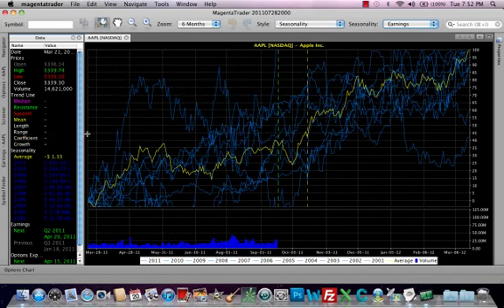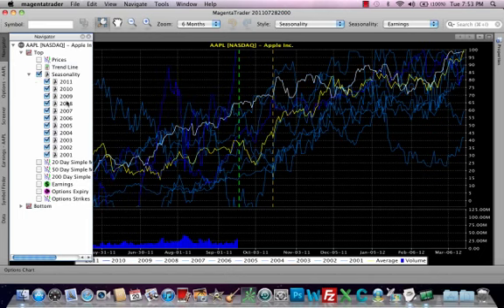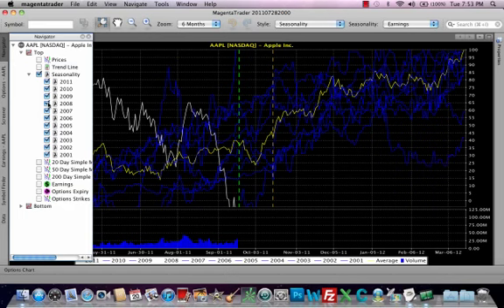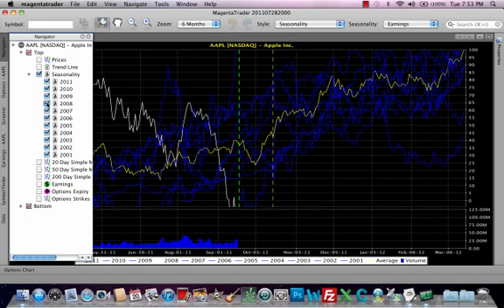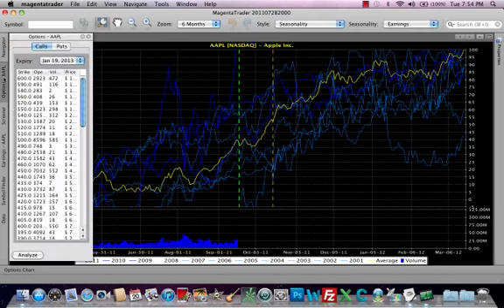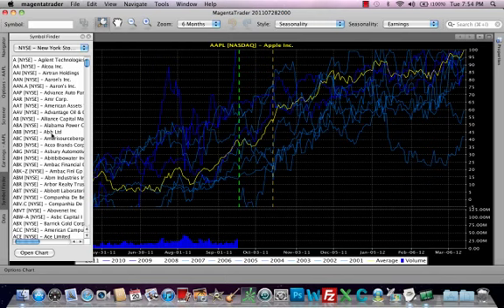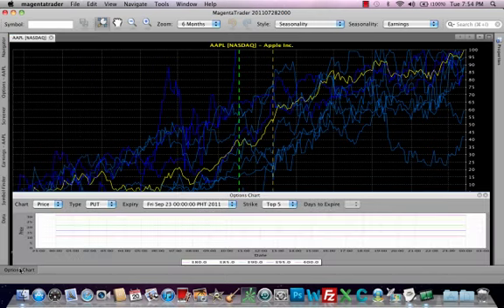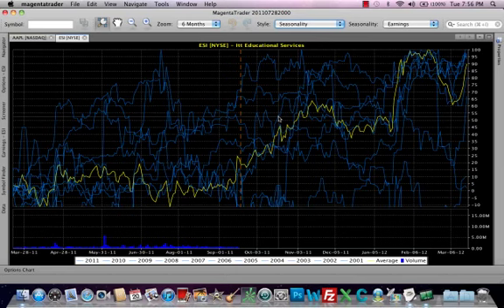Magenta Trader Intro.mp4